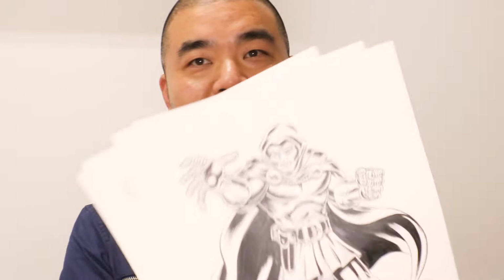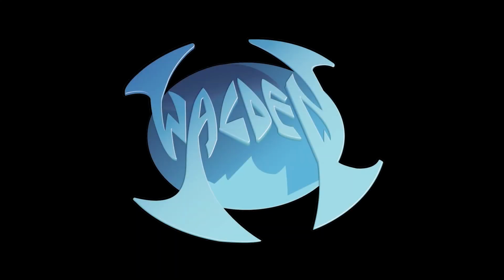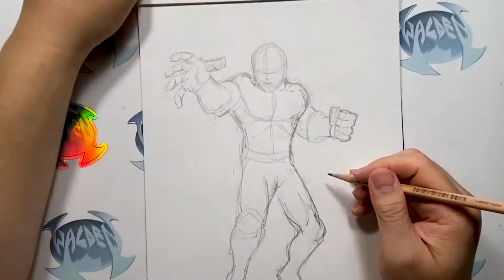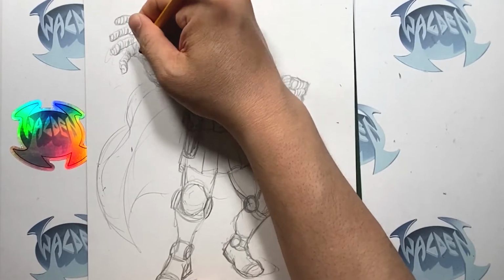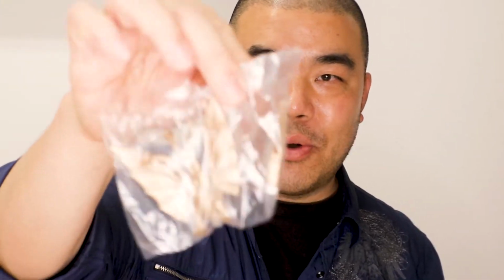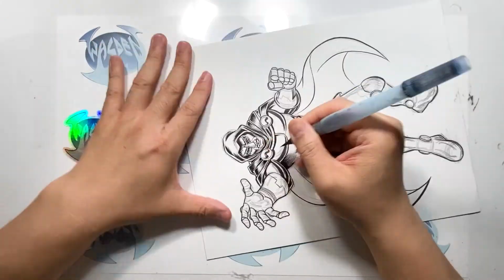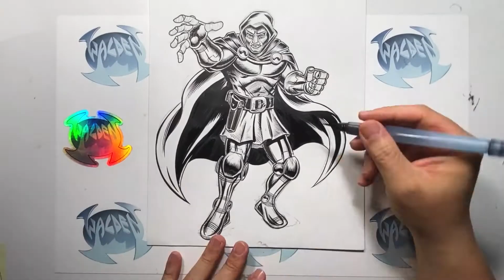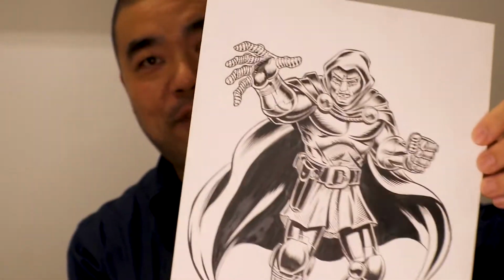How to Draw Doctor Doom Comic Book Artist Walden Wong Inkwell Awards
How to Draw Doctor Doom Inktober 2020 Day 1. Drawing of DOCTOR DOOM. Join Professional Comic Book Artist, Walden Wong, on his journey through Inktober 2020 where he'll attempt tp draw a piece of art a day and also upload one video a day to YouTube for the month of October 2020.